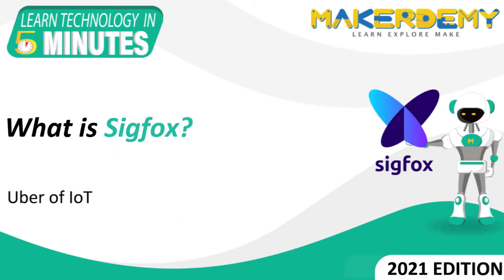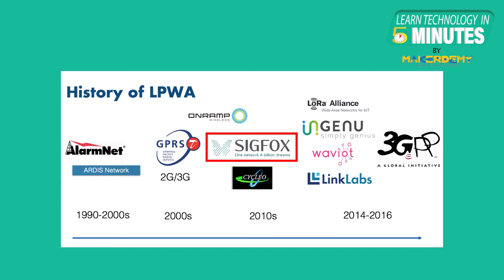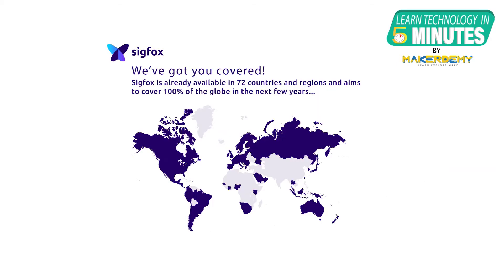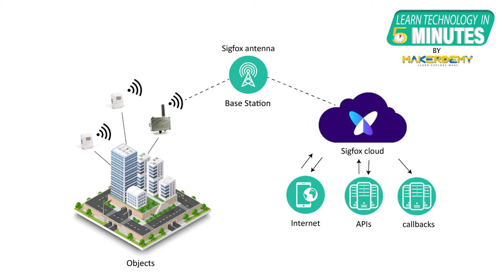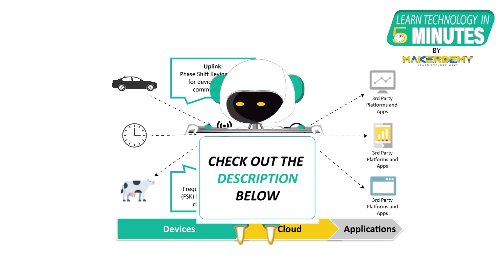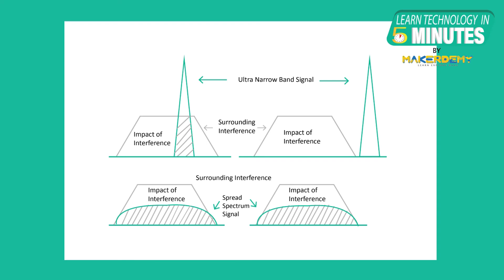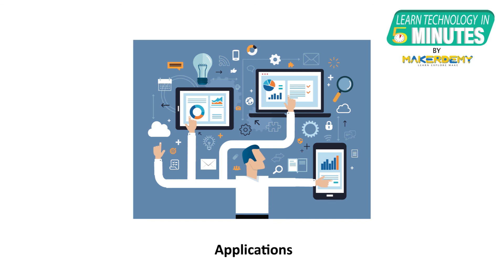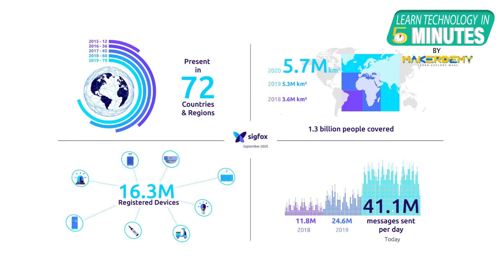What is Sigfox? (2021) | Learn Technology in 5 minutes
SigFox is one of the first organizations to utilize LPWAN for large scale IoT development.

They use their network for on-demand connectivity services, enabling data transmission in any remote or urban areas. In this video, we will learn about the working, advantages, and applications of Sigfox.

If you liked this video and would like to buy our course MQTT Masterclass, you are in for a pleasant surprise. Original Price $195